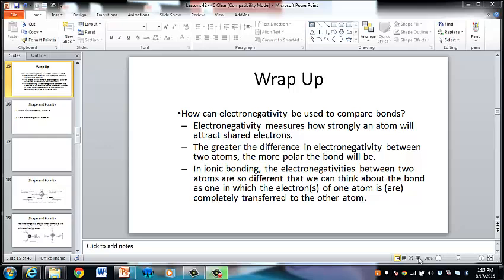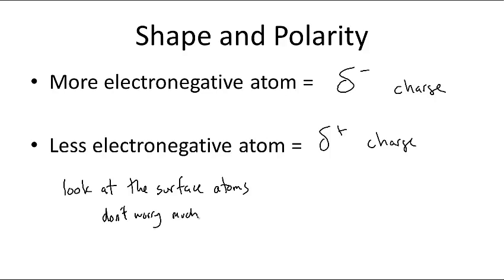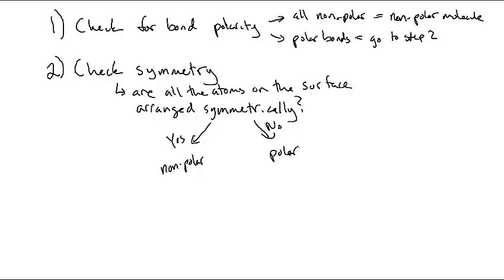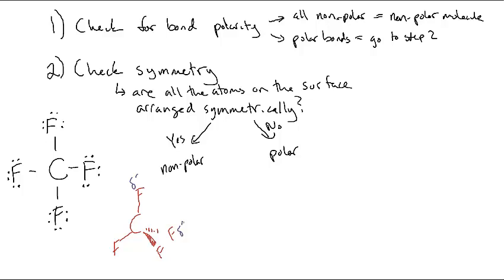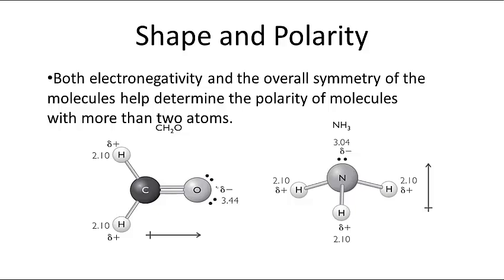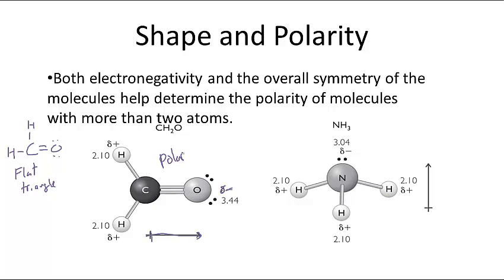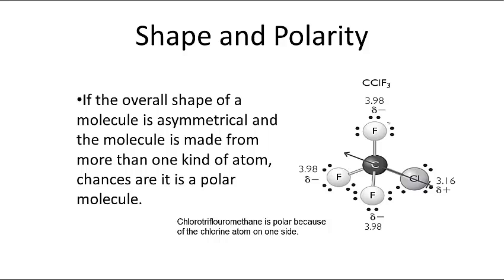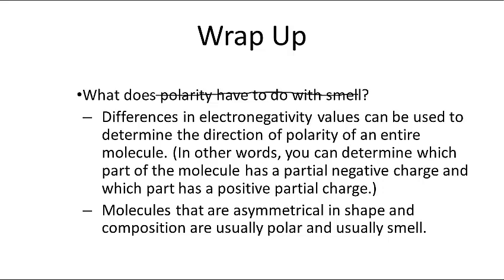Copy of Lesson 45 Polar Molecules and Shapes